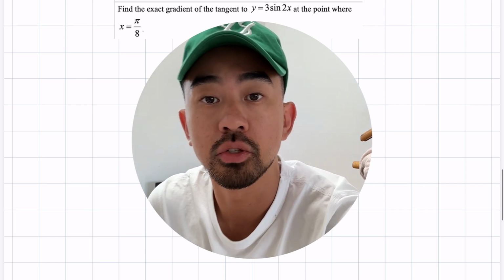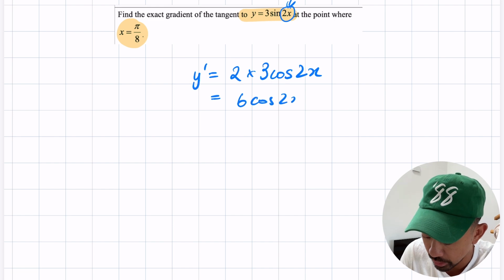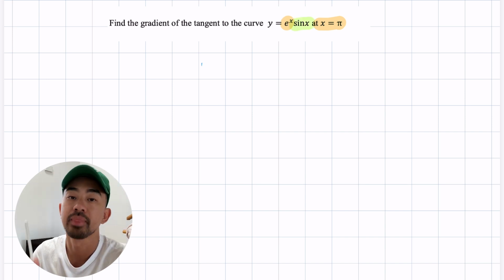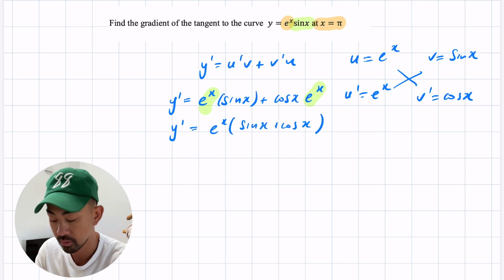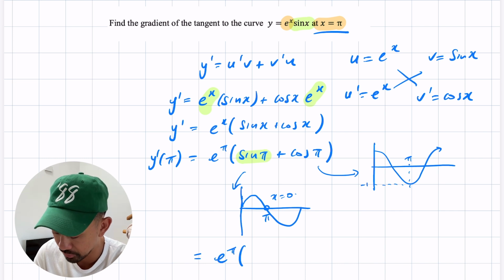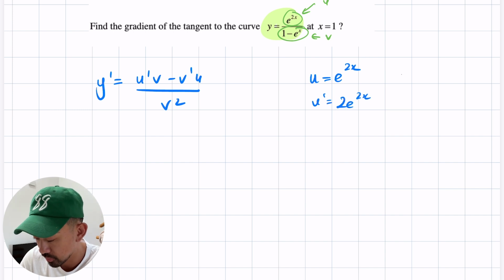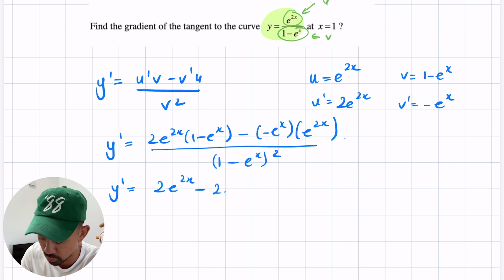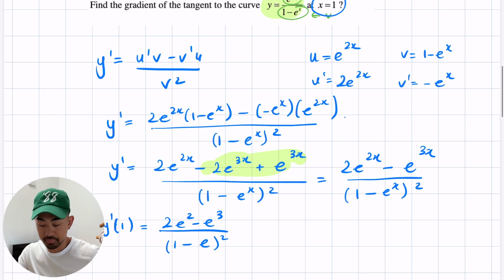How to find Gradients of Tangents | Trig and exponentials etc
Learn how to find gradient of tangents of trig and exponential functions